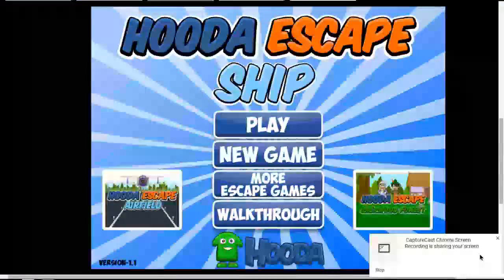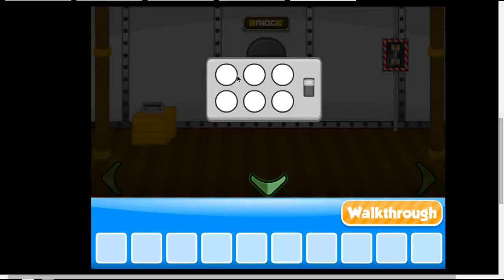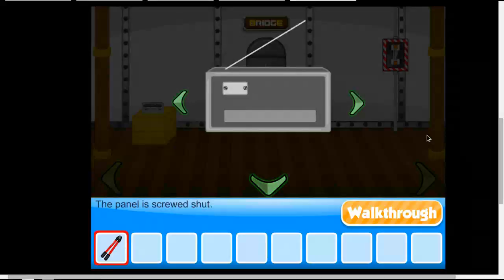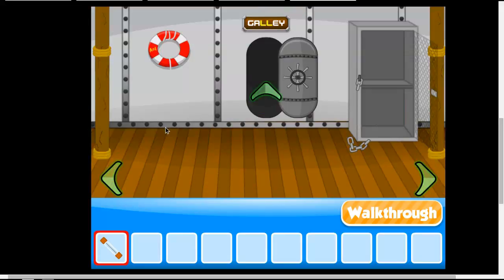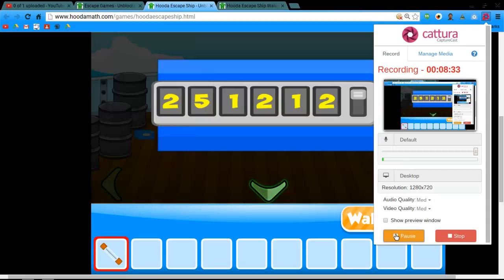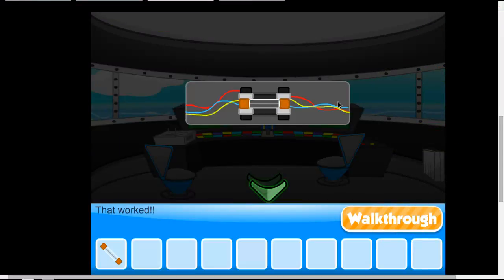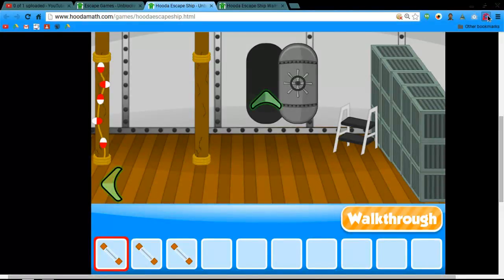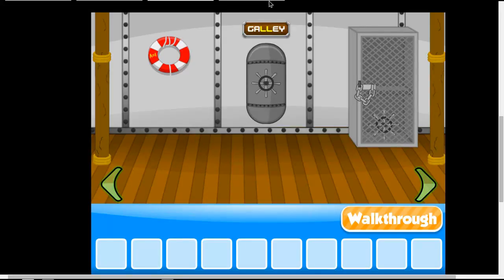Escape the boat